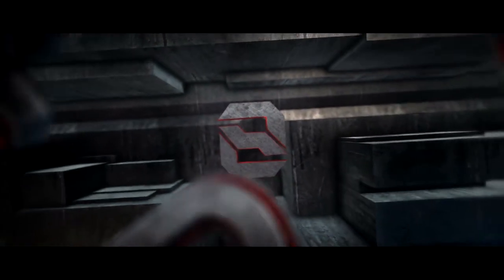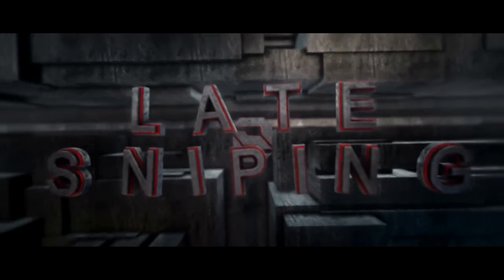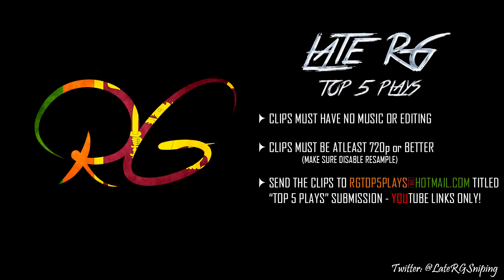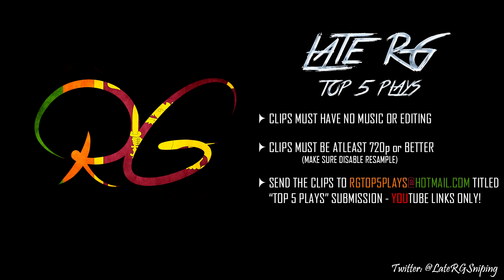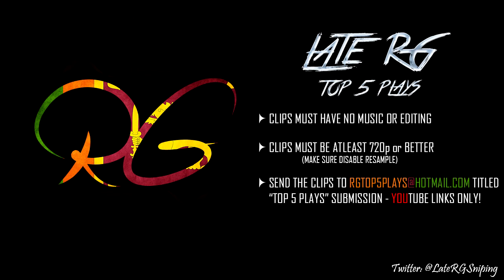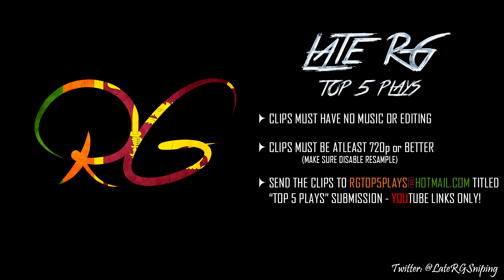RG TOP 5 PLAYS ANNOUNCEMENT!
Hope you guys enjoyed this video alot! Thank you very very much for the awesome feedback on my last video! Let me know what do you guys think about this update! You guys are always awesome and keep it up the amazing work! LOVE YOU ALL!
-RG

**CALL OF DUTY CLIPS ONLY!!

*CLIPS MUST BE INSANE!

*This Top 5 Plays for everyone so PC, XBOX, PLAYSTATION, WII/U etc.

Hope you'll enjoyed! have a nice day all!

IGN 10/10 would bang!